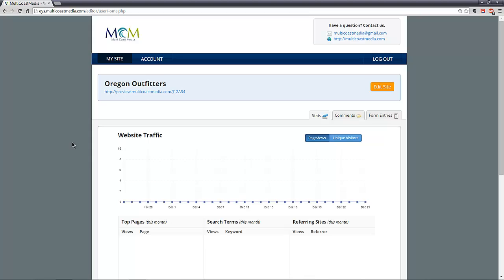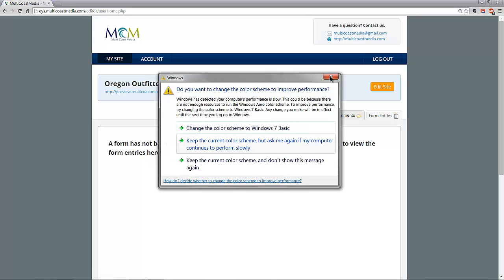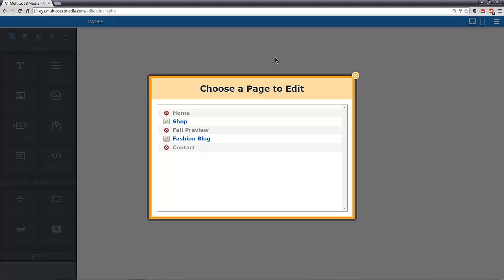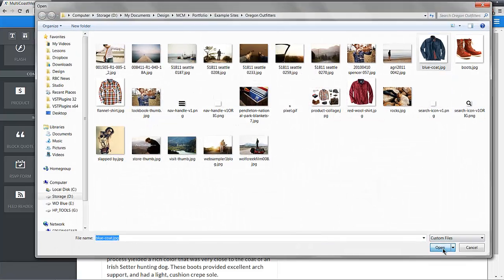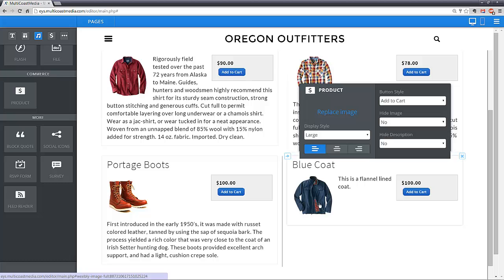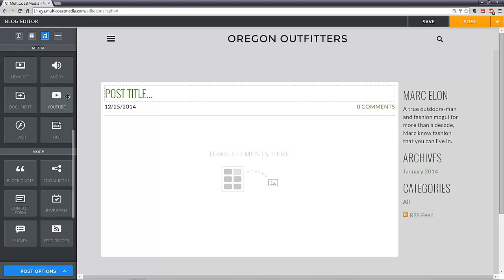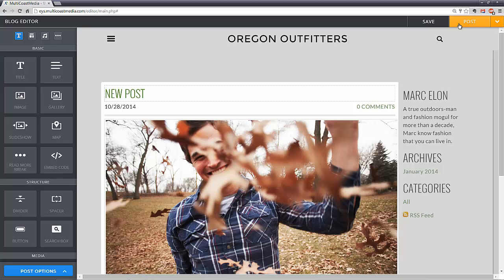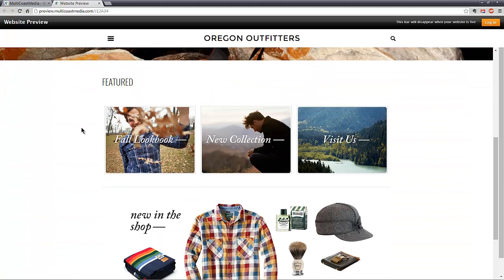"Edit Your Site" with MultiCoastMedia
A walk through of the amazing features MultiCoastMedia offers website owners who want control of their e commerce, blogs, pictures, and other site content.